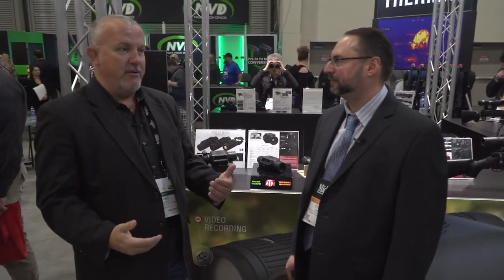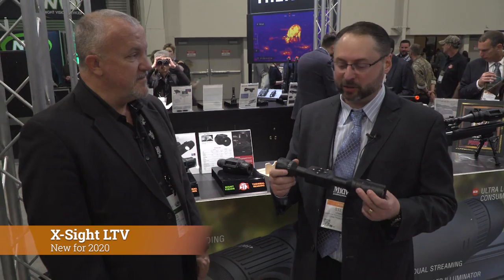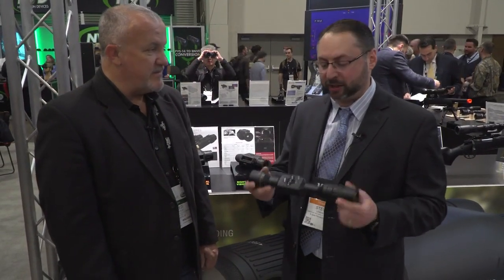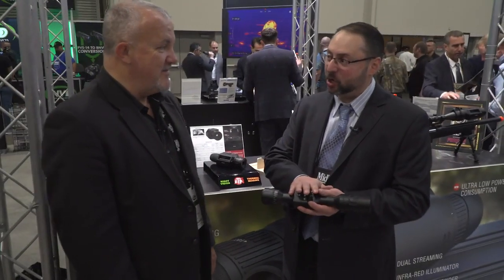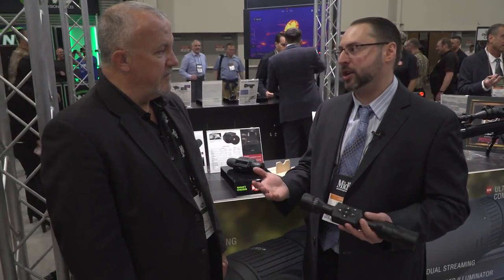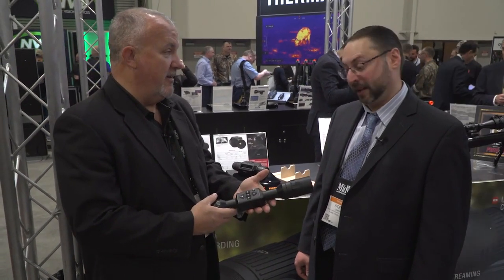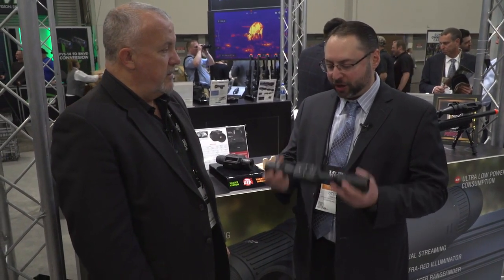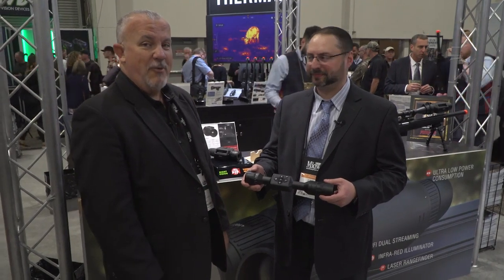New ATN X-Sight LTV Series - SHOT Show 2020 | A Look at the New ATN X-Sight LTV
The X-Sight LTV records in stunning HD quality all your latest adventures no matter the time of day or night. Giving you a simple yet powerful scope that records hours of video on to a removable micro SD card.

The latest in ATNs HD Optics. The ATN X-Sight LTV scopes are powered by the new revolutionary ATN Obsidian LT Core that is optimized for low power consumption, in a small and ergonomic form factor. Vivid and crisp clarity during the day. Plus, amazing night time performance, delivered by the new QHD+ sensor. Which ATN customers have come to expect and rely on. We have slimmed down the feature offering in this model. Giving the user a simple no frills experience with a price point that’s hard to beat. Record HD Videos, get on target fast with our One Shot Zero, hunt all night with a10+ hour battery life. Mount on any platform with standard 30 mm rings. ATN X-Sight LTV— The digital scope for the masses.